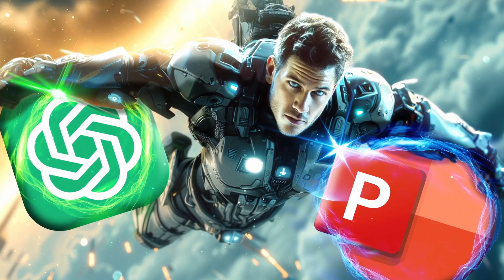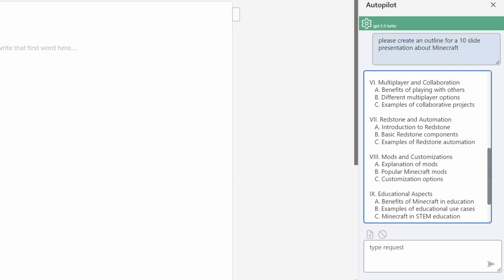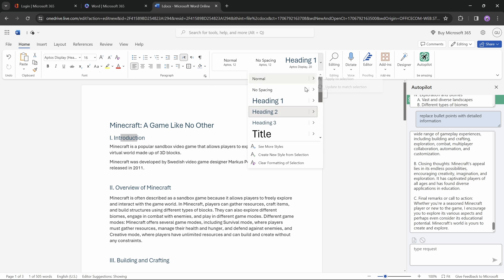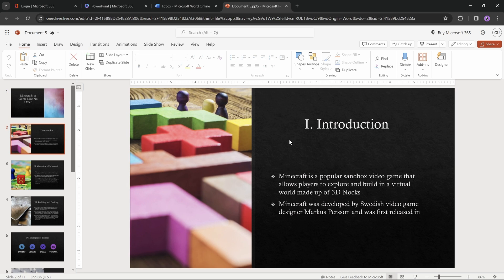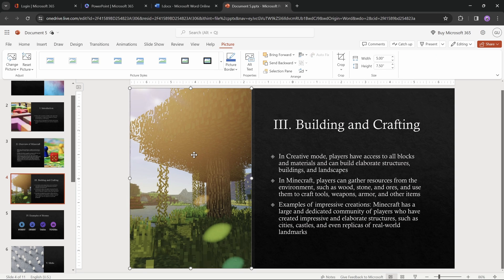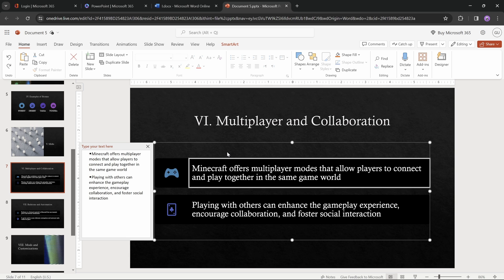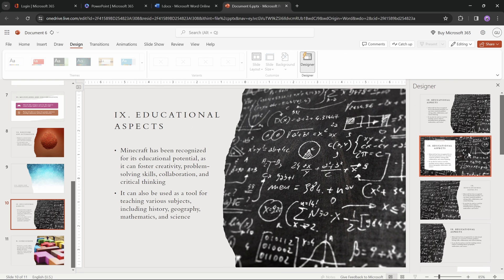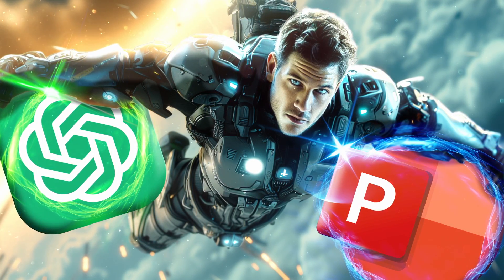ChatGPT to PowerPoint BEST Method in 2024! ✅ 100% Free! ✨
In this video I’ll show you how you can quickly, easily and absolutely free turn text into PowerPoint presentations. We’ll be using the free ChatGPT and the free PowerPoint version. Let’s go!

// Prompts \\
please create an outline for a 10 slide presentation about Minecraft
replace bullet points with detailed information

// My Gear \\
ROG Strix SCAR 15 (2022) G533